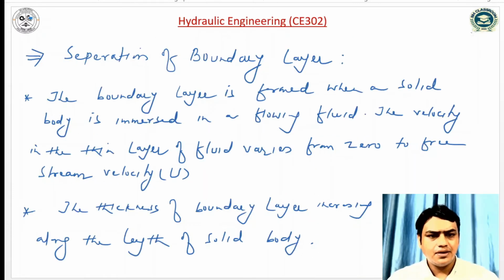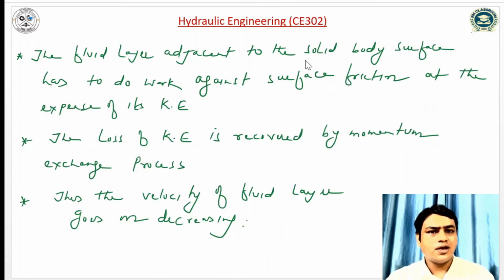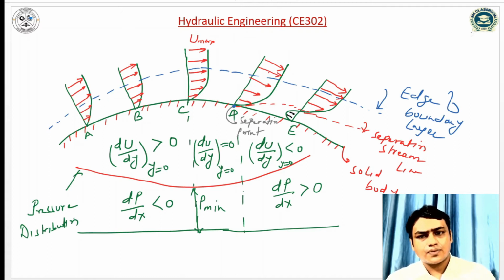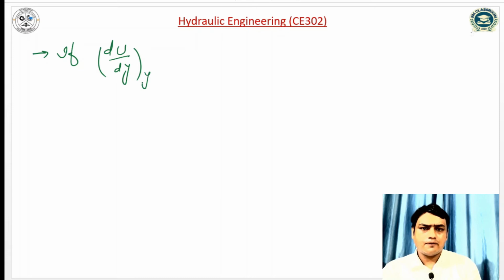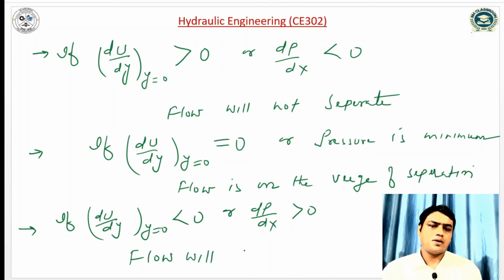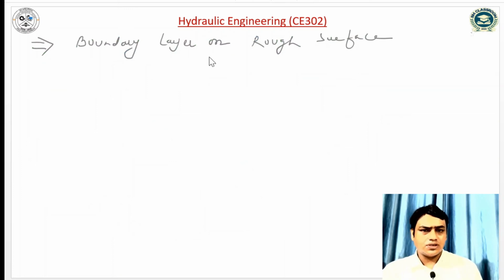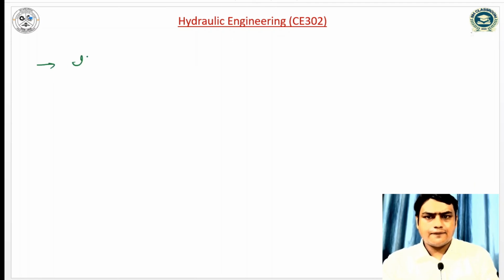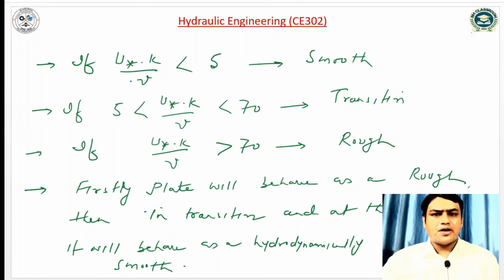Lecture-5|Boundary Layer Separation|Boundary Layer Theory|Prof. Rashid Mustafa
Video is related to Boundary Layer Theory, Boundary layer Separation.